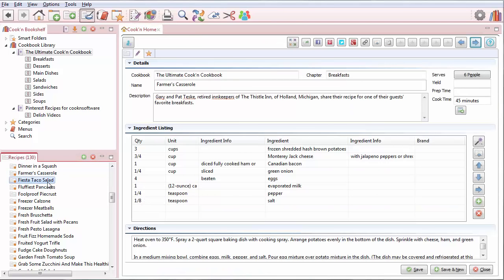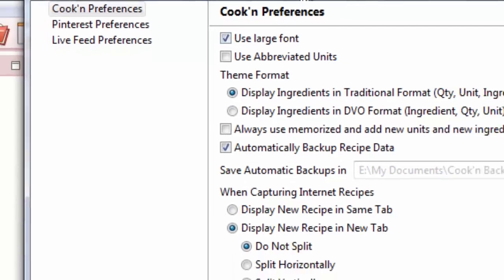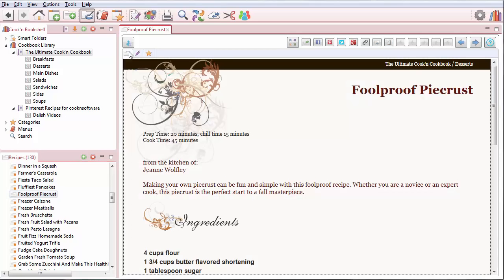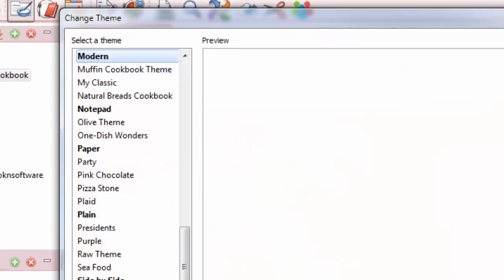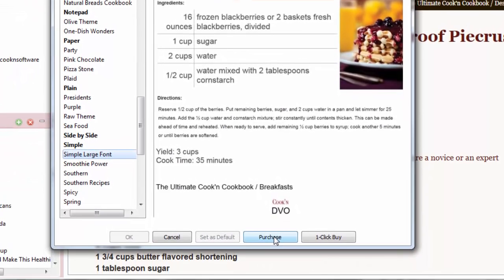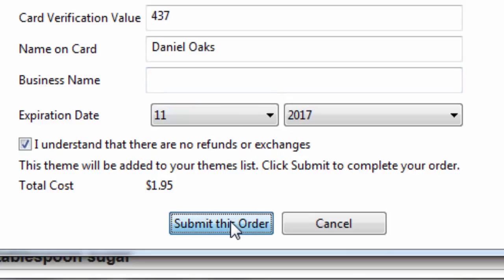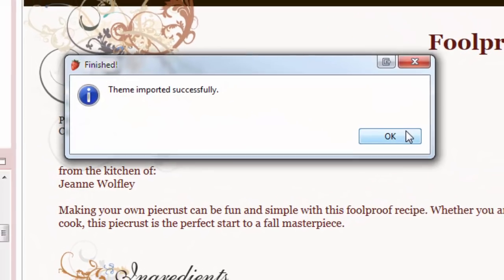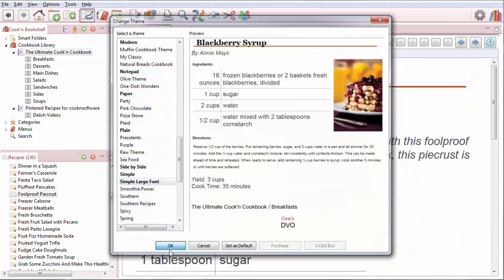Large Font Makes Recipes Easy to Read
It's easy to read the recipes on the screen with the new Large Font theme.